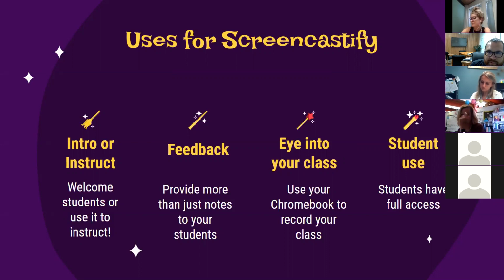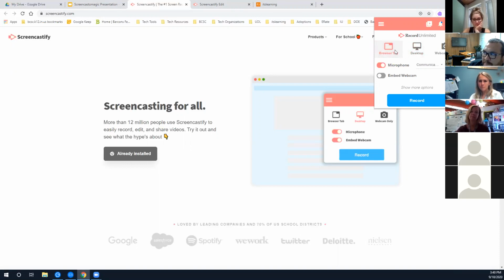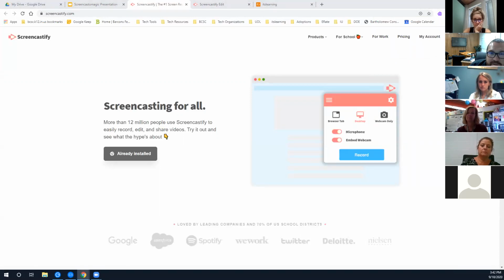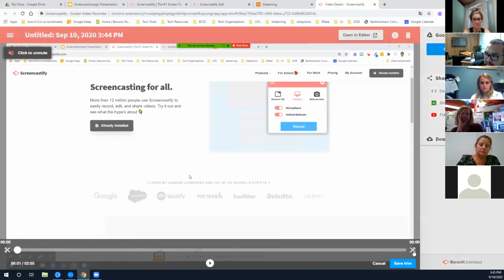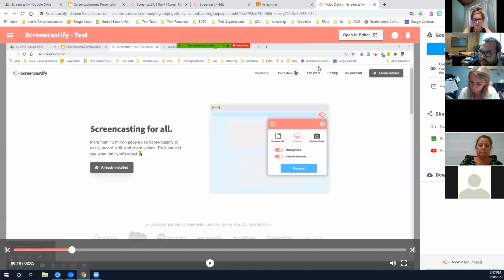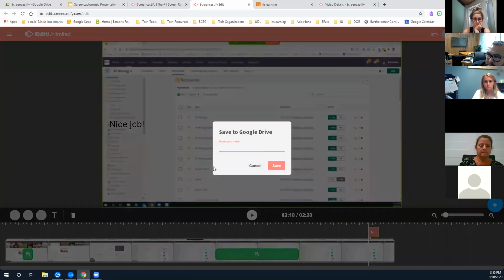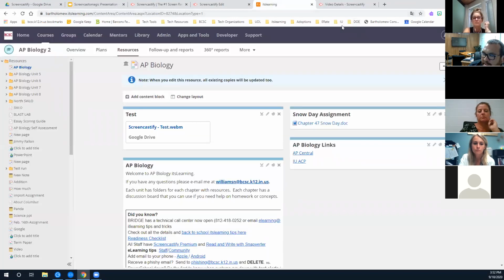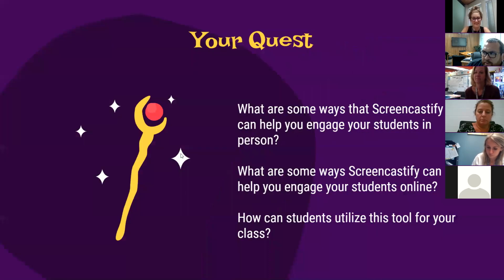Screencastomagic : September 2020 Virtual District Workshop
Join this recording of the September 2020 District Workshop, Screencastomagic presented by Nick Williams. In this session, attendees will learn how to install Screencastify, utilize the features of Screencastify for instructional videos (tutorials, instructions, virtual trips), use Screencastify for feedback, and leverage the premium features of Screencastify available to all BCSC staff (editing, unlimited recording, and sharing features). Enjoy the screencasting magic! Want to jump to a specific part? See below (click the blue text time stamp to jump there):
3:01 - 3 options to use Screencastify - tab recording, window recording, webcam video
4:11 - Uses for Screencastify in in person, online, blended settings
6:23 - Add the Screencastify extension and set up your account to get started
7:40 - Opening Screencastify, the 3 options you have to record, settings options
9:30 - Beginning a screen recording, the countdown, and using the drawing/spotlight tools
11:30 - Eraser tool
11:45 - Stopping a recording, accessing recorded videos
12:33 - Simple editing view for trimming the front and end sections of a video
12:51 - Giving a video a name/title
13:16 - Screencastify video sharing via Google Drive
15:37 - Advanced editing tools as part of the premium Screencastify Unlimited BCSC plan
(cutting/trimming multiple parts of a video or the middle of a video, adding text to a video, zooming into sections of a video, saving an edited video)
18:45 - Options for sharing Screencastify videos in itslearning
21:30 - Publishing/sharing Screencastify to YouTube for videos with automatic closed captions (benefits and things to know)
22:52 - Brainstorm ways you can use Screencastify in your role